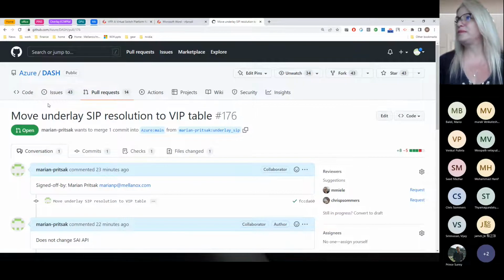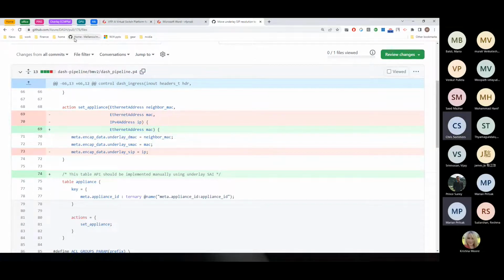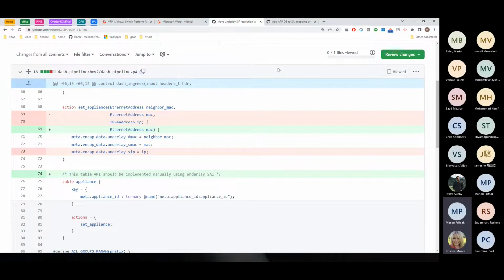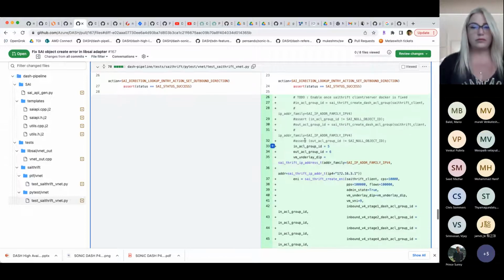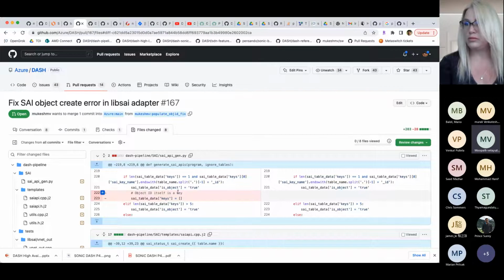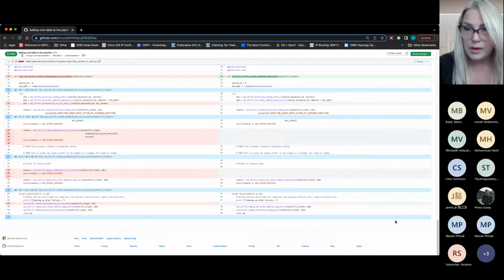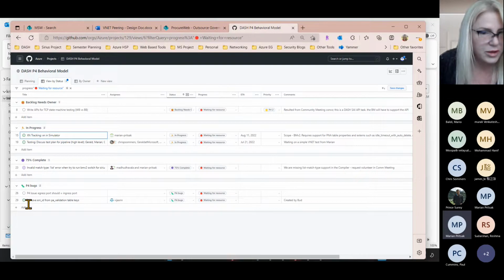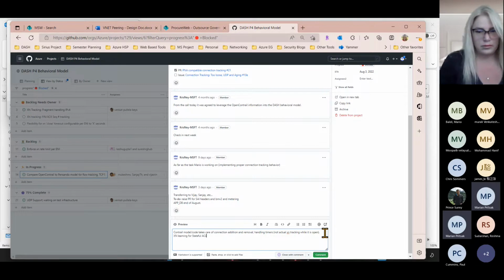DASH Behavioral Model WG Aug 4 2022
Underlay PR176 Marian - fixes
Mukesh:  PR167 Fix SAI object create error in libsai adapter
Vijay Srinivasan: PR163 add vnet table to the pipeline; bring into line w/gNMI wrt VNET_ID and VNET_Table